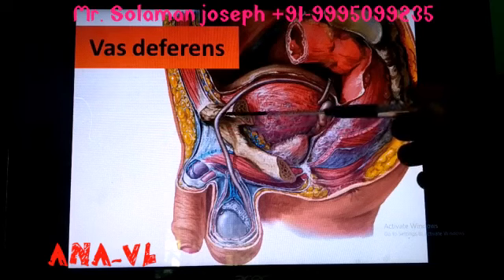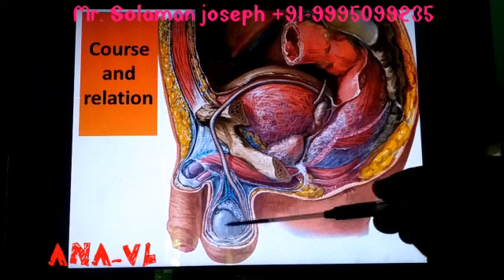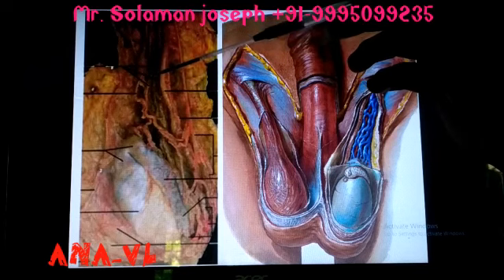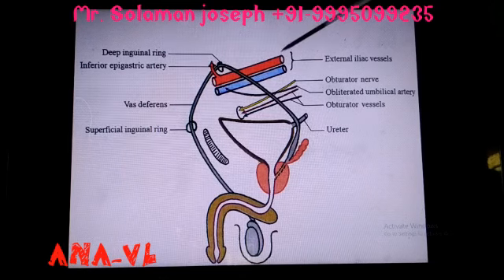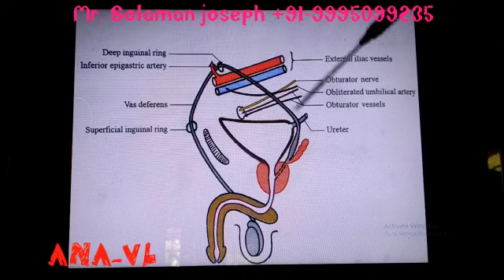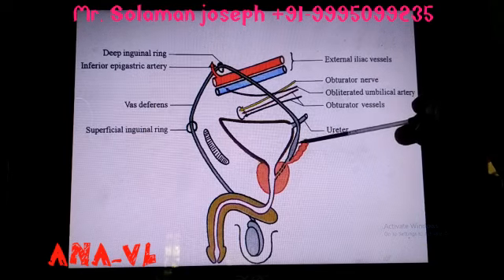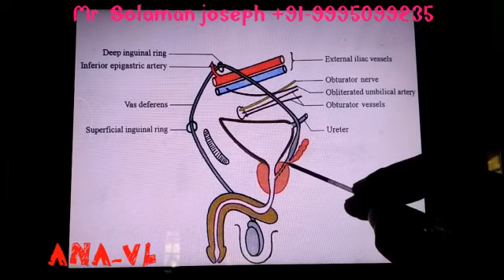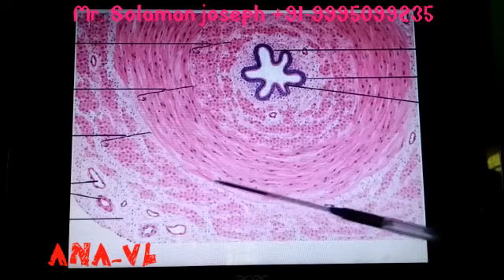Reproductive system- vas deference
Vas deference
Course and relation
Structure